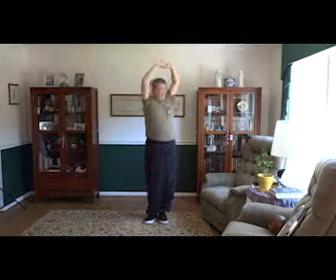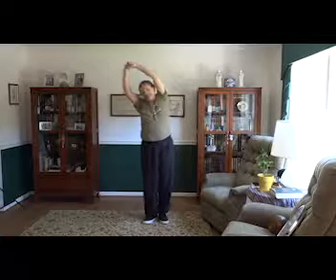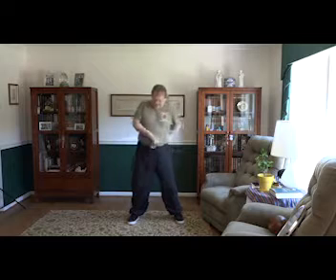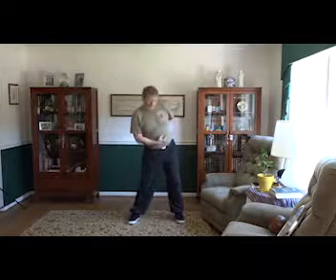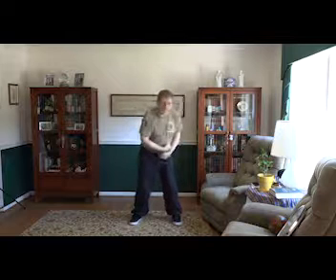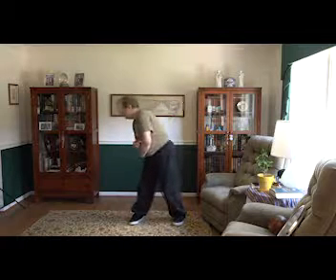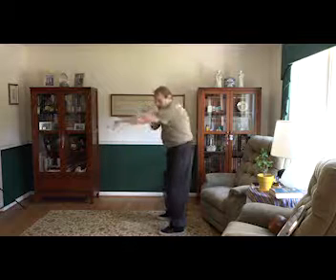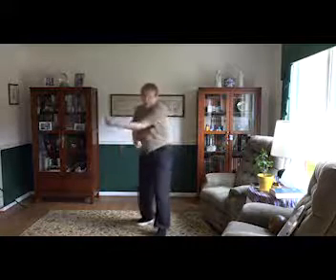All Season Qigong for Spine and Chest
One of our early online classed during the Covid shutdown in VA.  Streamed May 23, 2020.